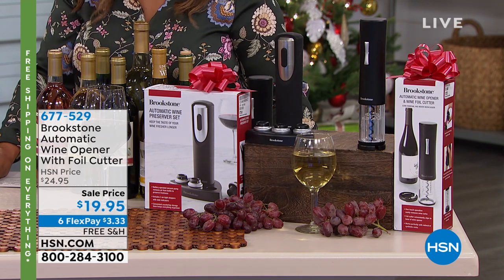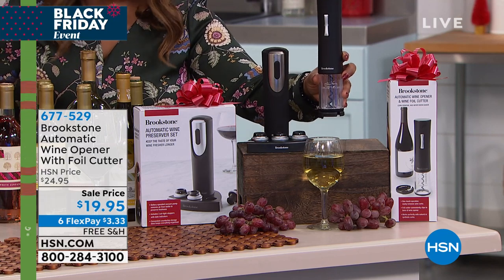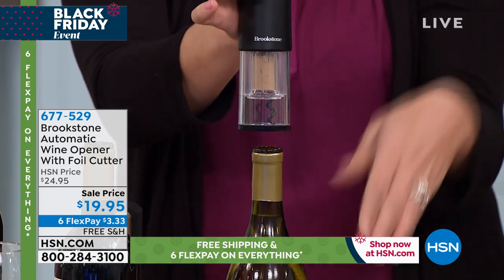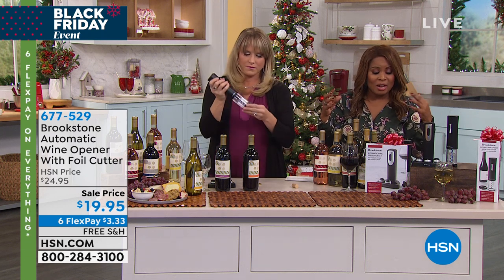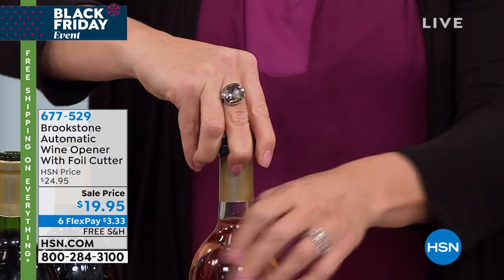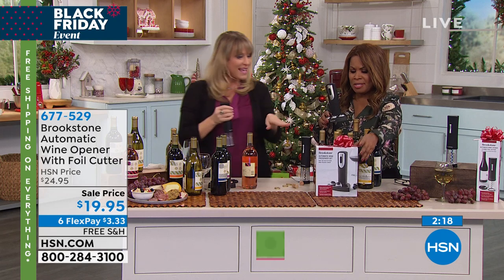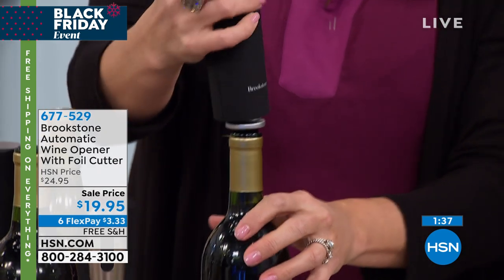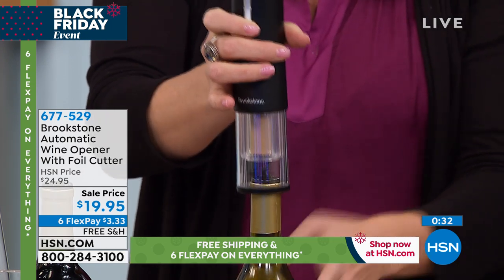Brookstone Automatic Wine Opener with Foil Cutter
Pop your wine bottles with a single touch. This convenient opener includes a foil cutter that's stored in the base so you can get to enjoying your favorite beverages sooner.

    Automatic bottle opener
    Foil cutter
    Instructions